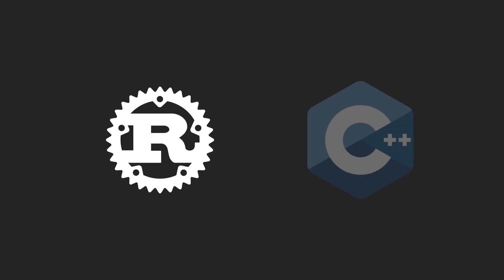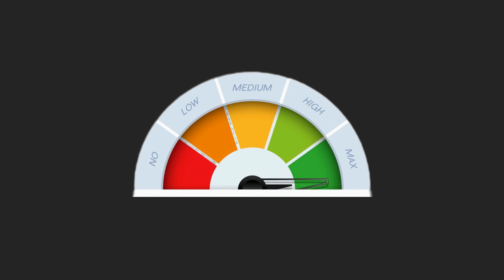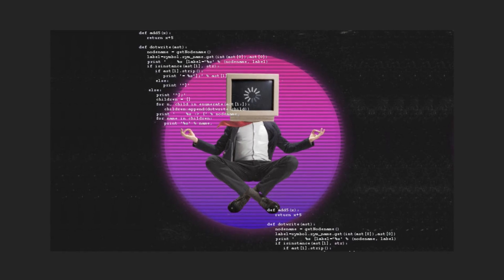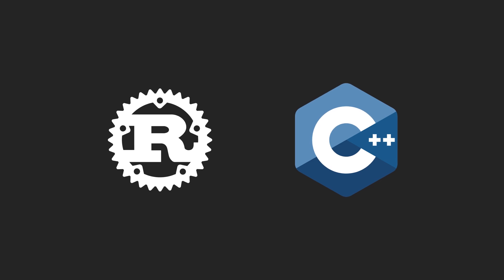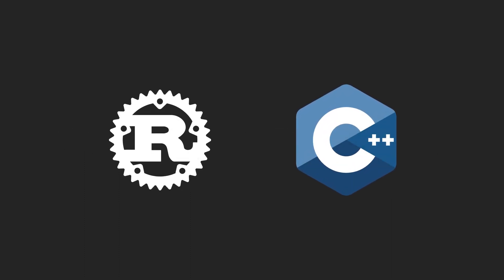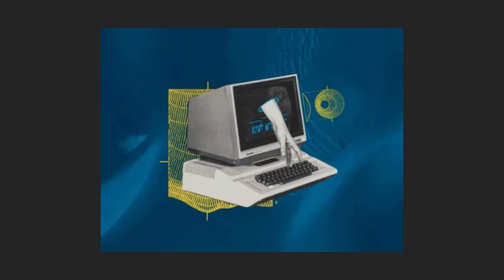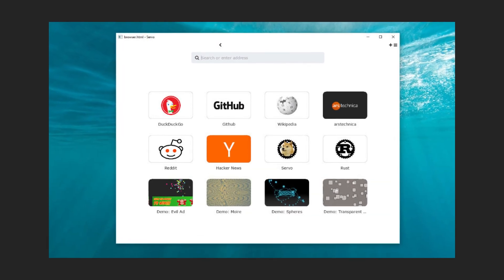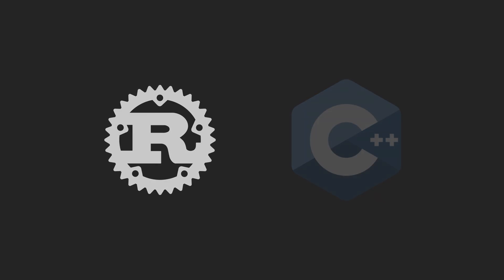Rust vs C++ | Which is Better?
In this video, we compare Rust and C++ to determine which programming language is better. We explore their features, performance, community support, and use cases to help you decide which language suits your needs. Whether you're a beginner or an experienced developer, this comparison will provide valuable insights into the strengths and weaknesses of Rust and C++. Watch now to make an informed choice between these two powerful programming languages.